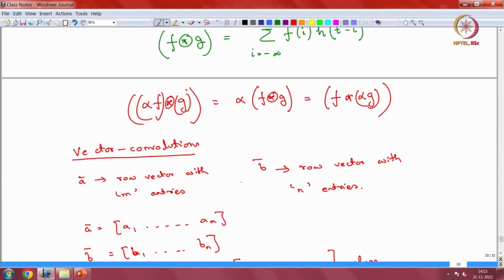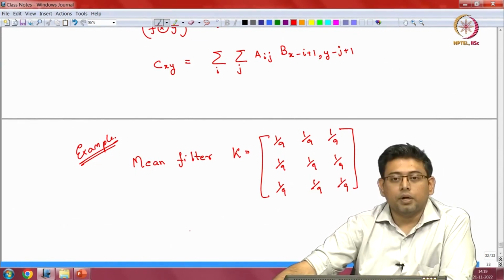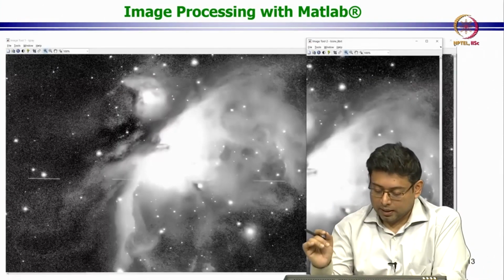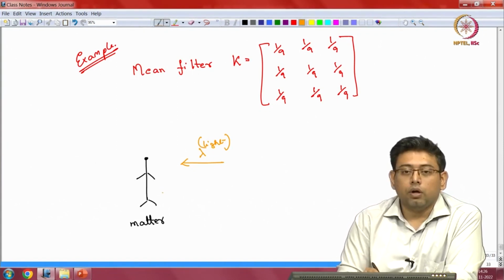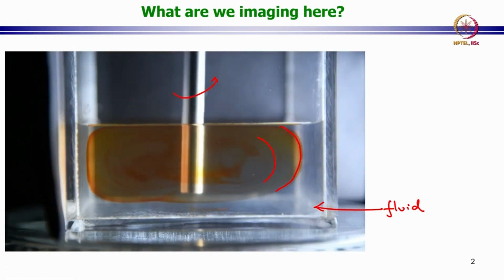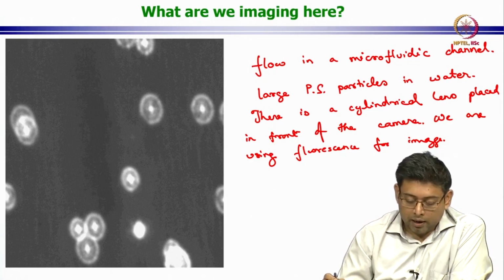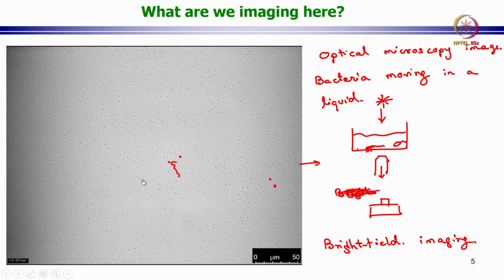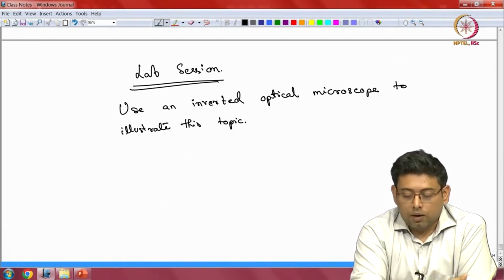Lec 08: Light Matter Interaction I